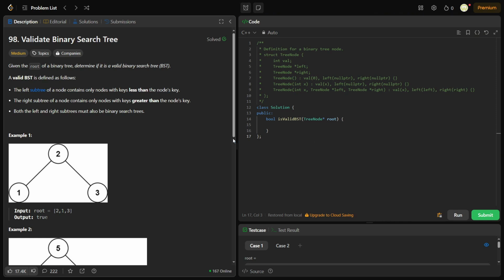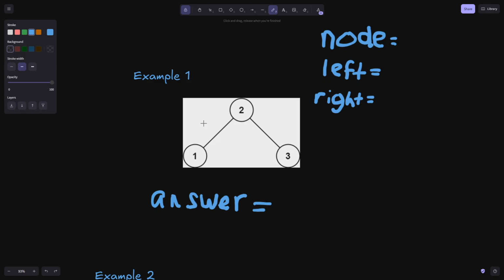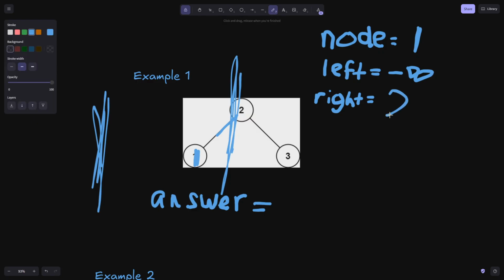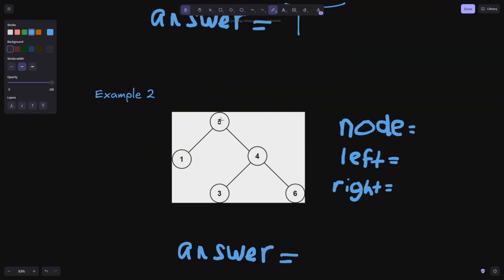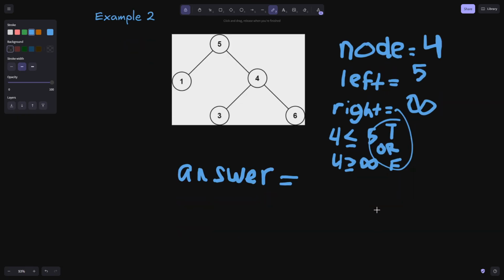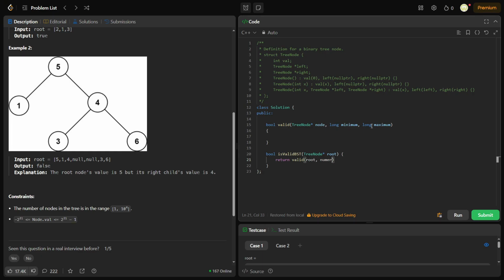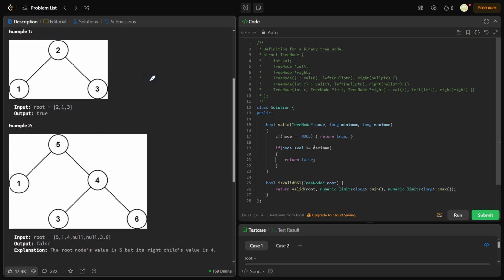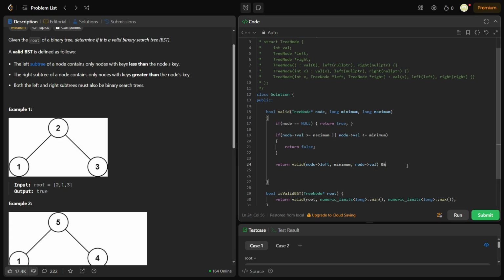LeetCode 98. Validate Binary Search Tree (C++)